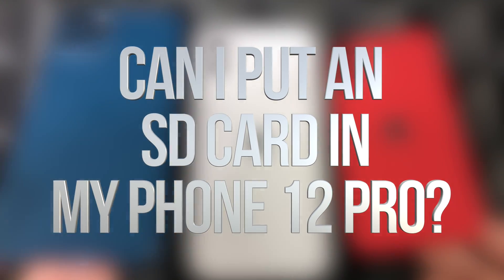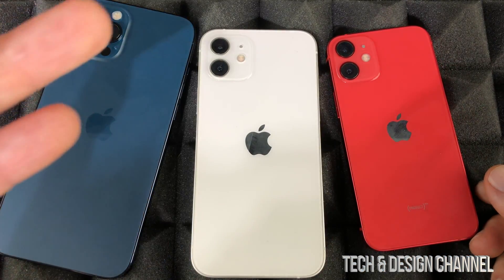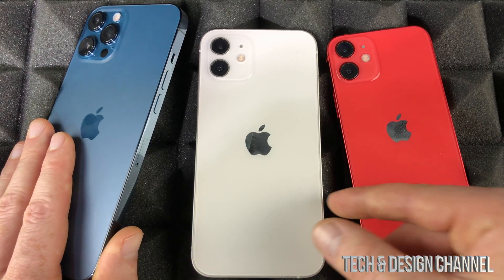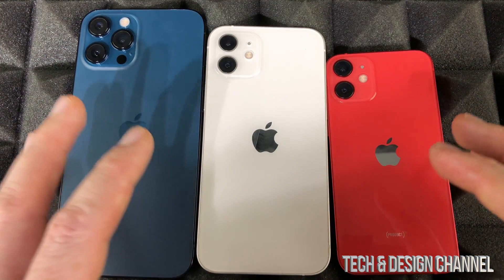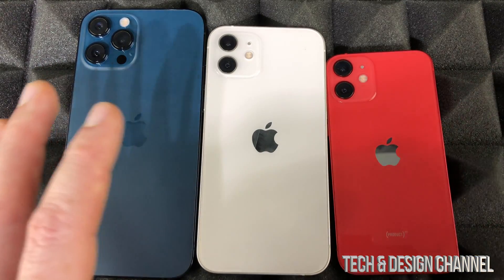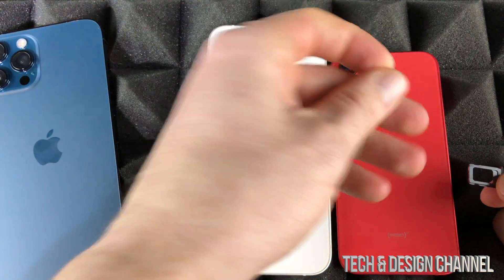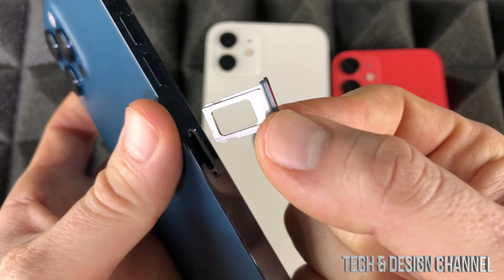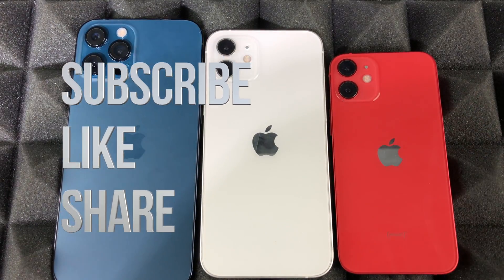Can I put an SD Card in my iPhone 12 Pro?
iPhone 12 Pro microSD Card